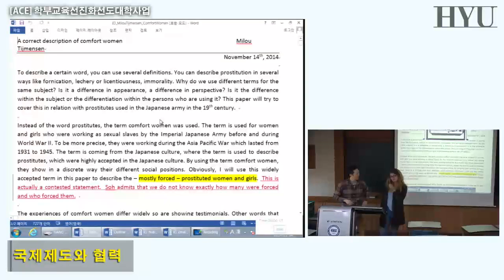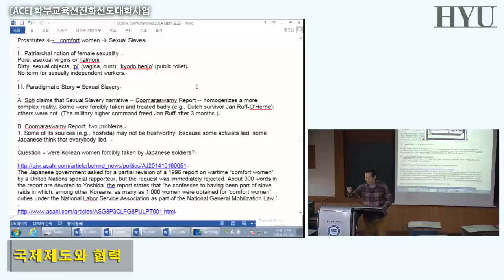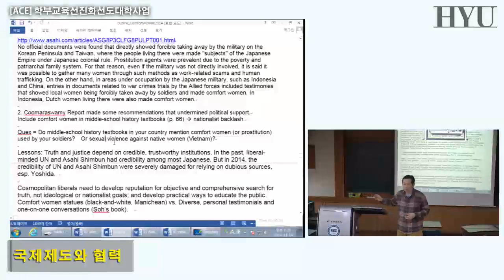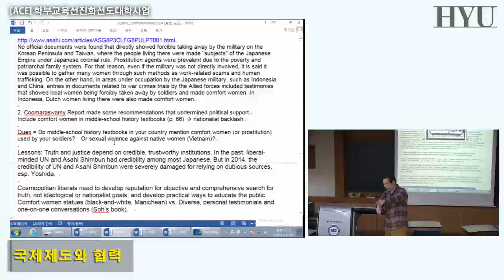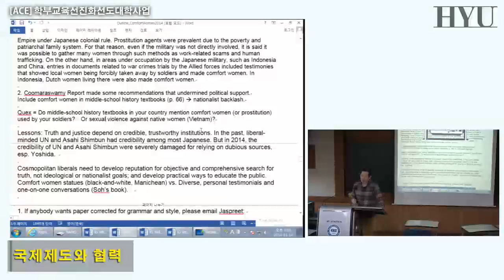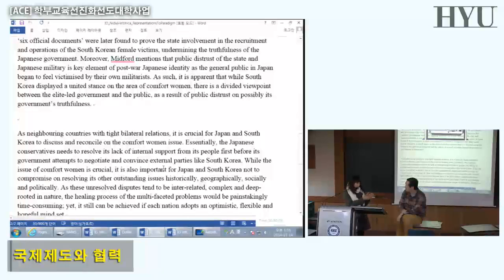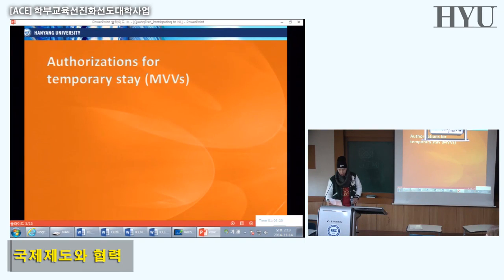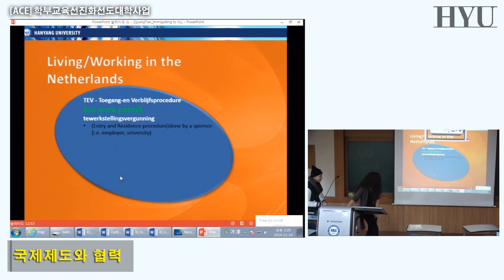국제제도와 협력 11 3